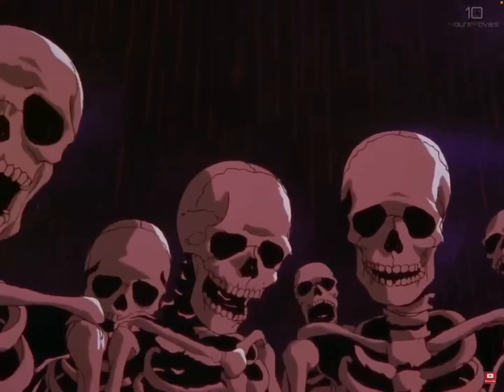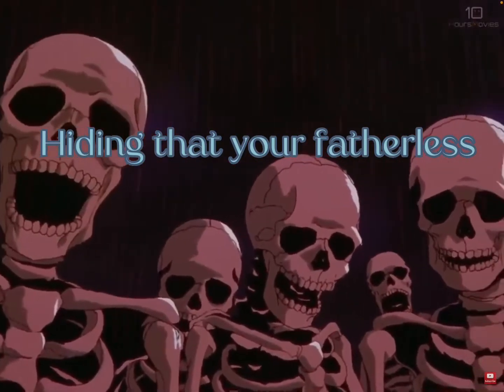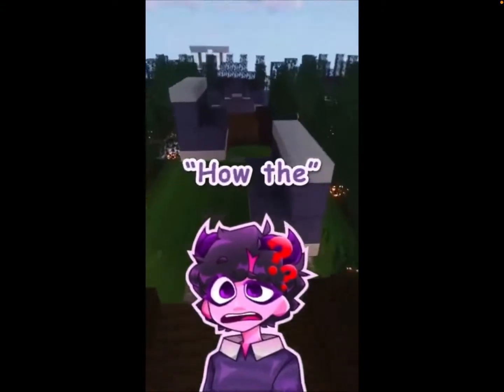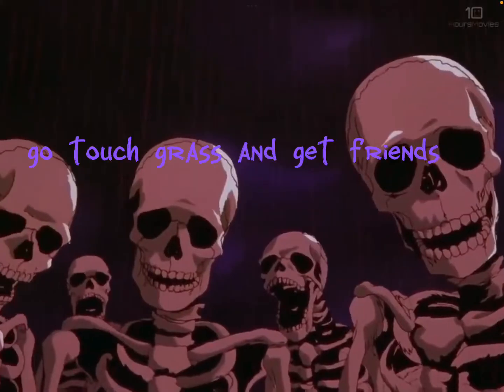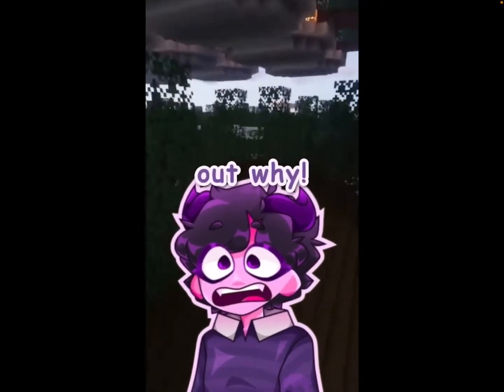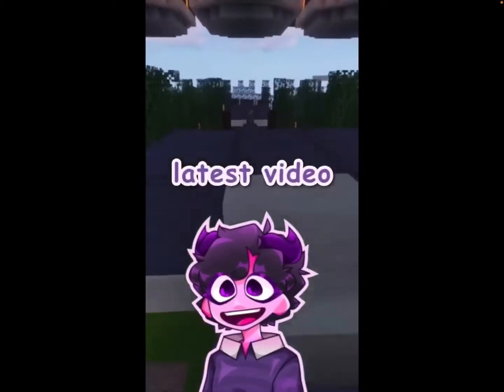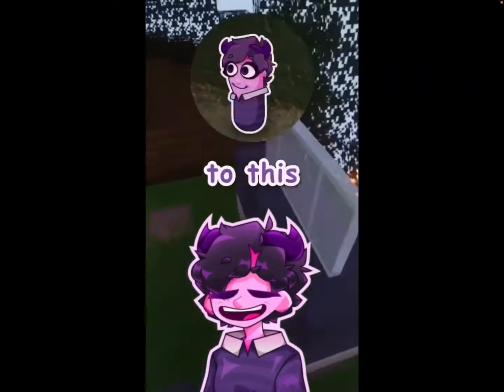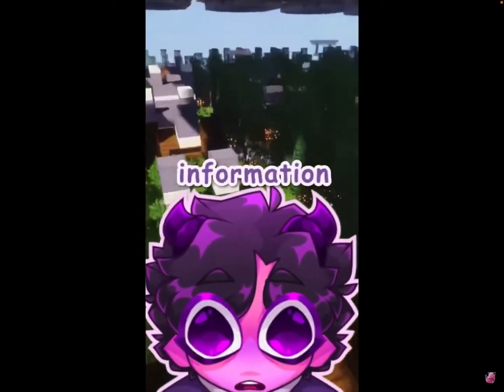Jelly bean Skeletons